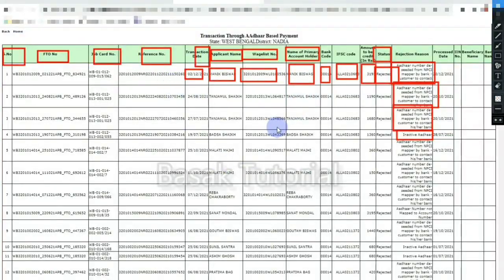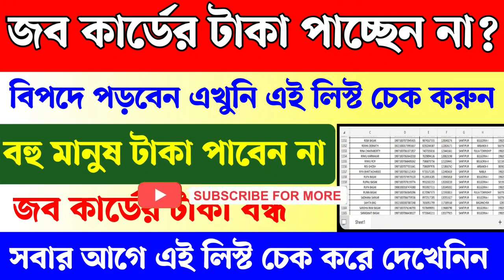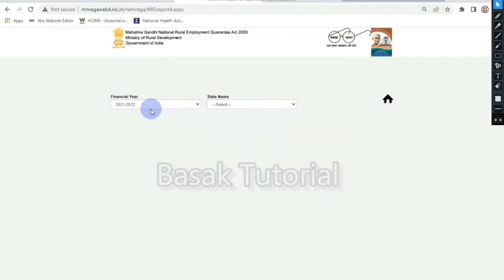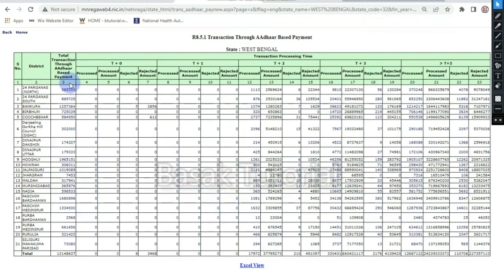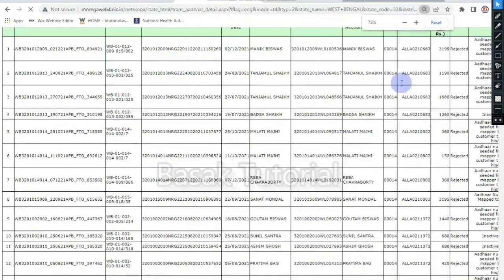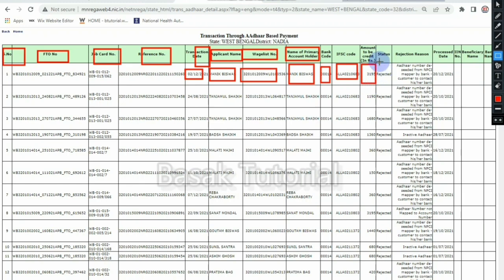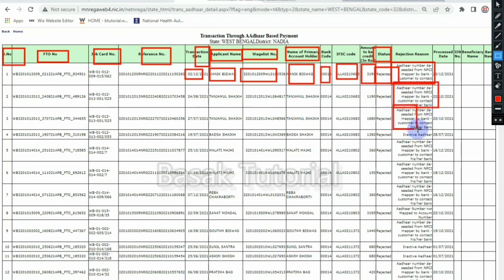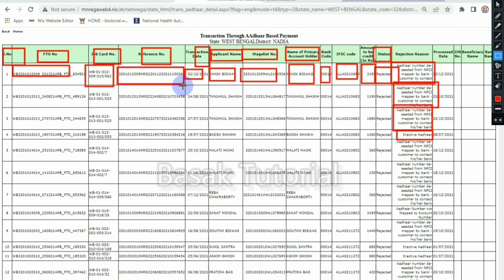জব কার্ডের টাকা না পেলে দেখুন। job card taka kobe debe। job card payment not received। job card link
how to check your job card working payment status in bengali